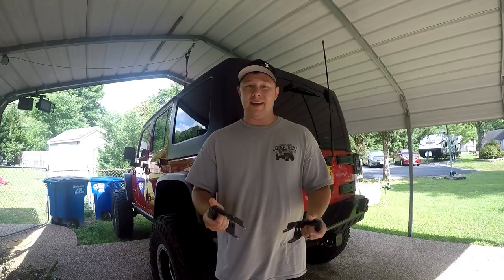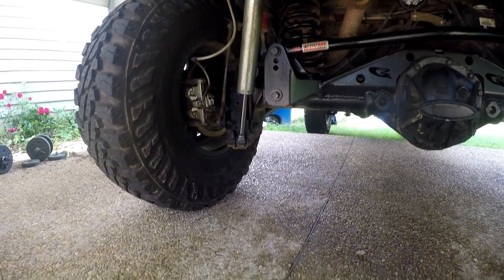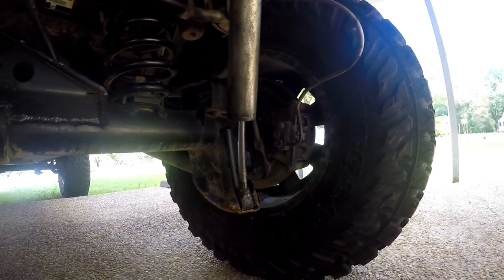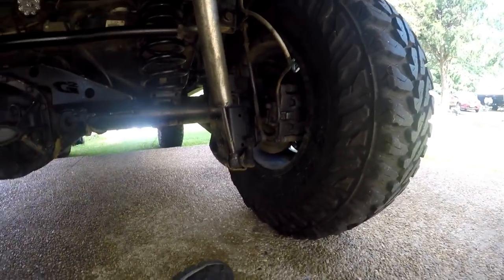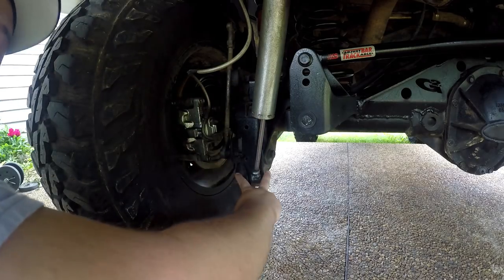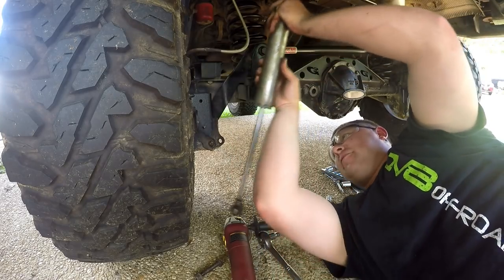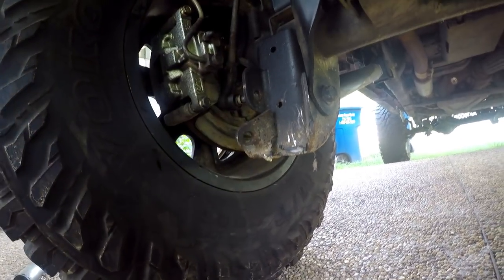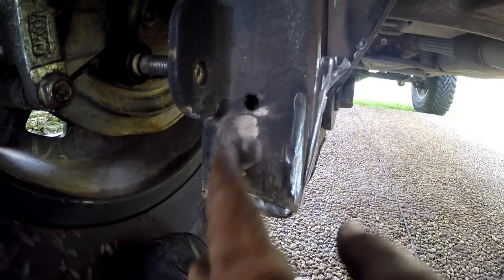Jeep Wrangler Shock Relocation Brackets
Installing a set of Syngery Lower Shock Relocation brackets on my JKU. The Jk shock brackets hang down extremely low and can really hinder your offroad performance. Raising the mount location up and getting more clearance is easy with this kit!